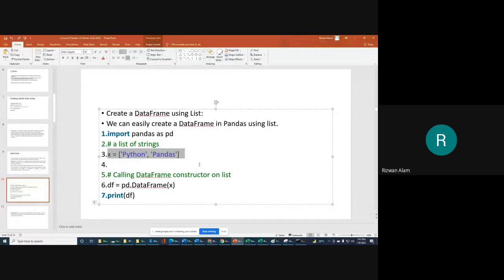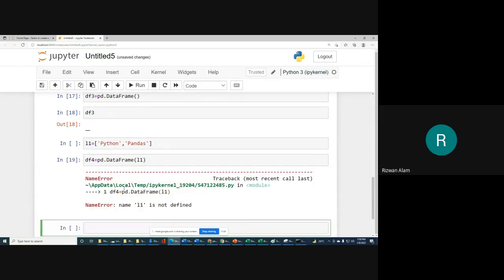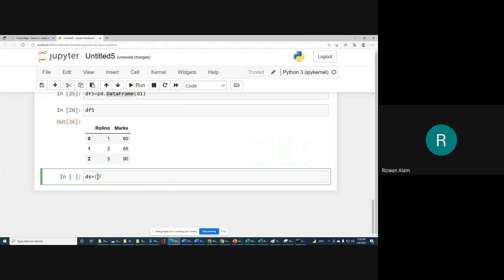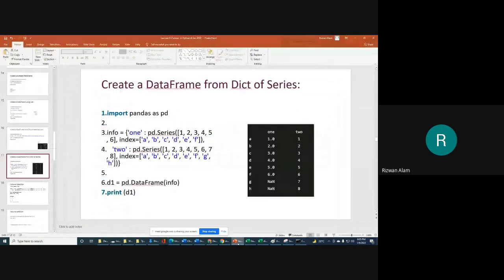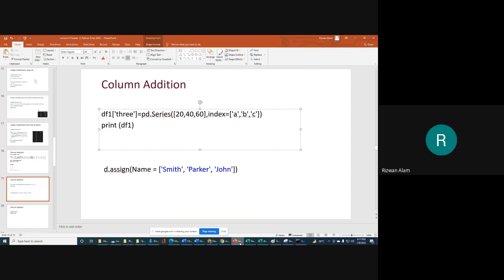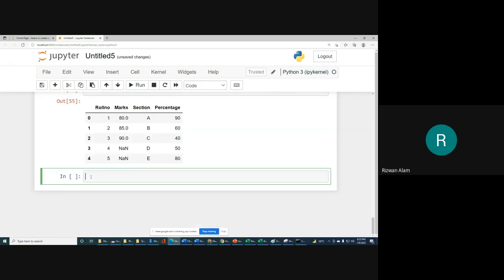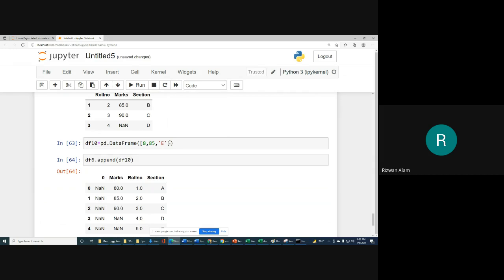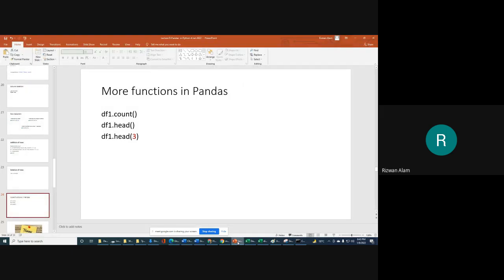Hands-on Python Programming- Session 9 || By Dr. Rizwan Alam || Pandas in Python Programming-Part-2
In this video, Dr. Rizwan Alam discussed Pandas Library in Python Programming, Use of this library, and various functions also.

Join Online Certificate course:
Hands-on Python Programming